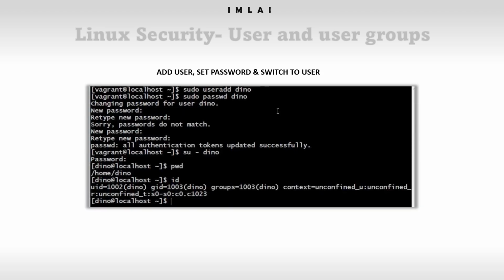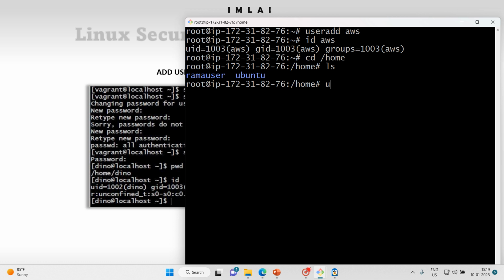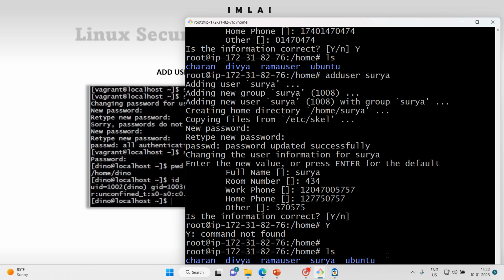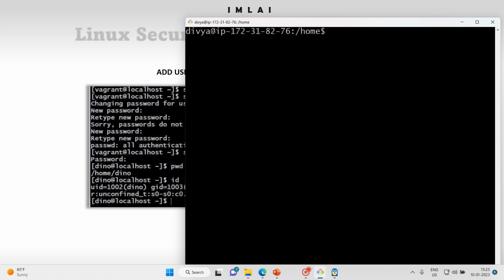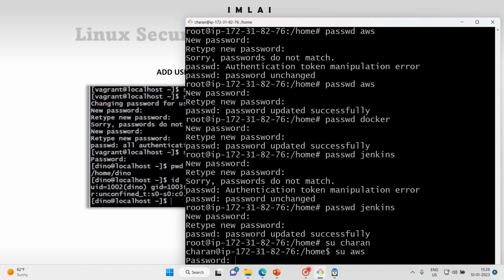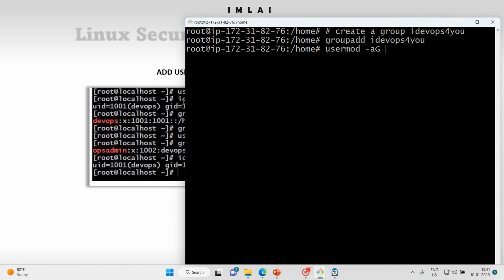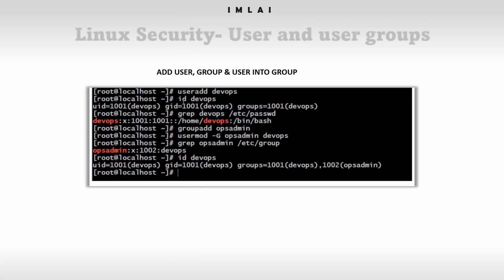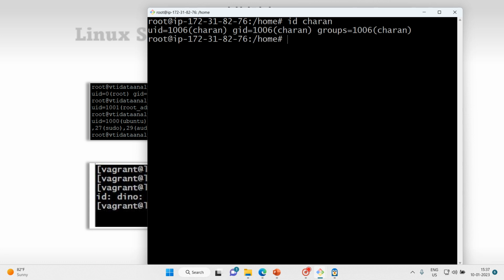18 Linux Security user and user groups exercise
18 Linux Security user and user groups exercise